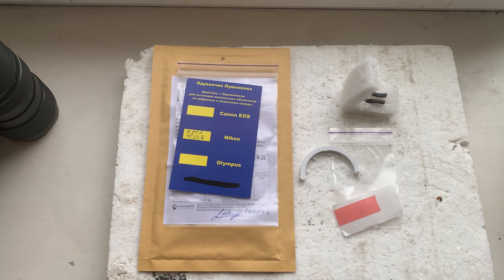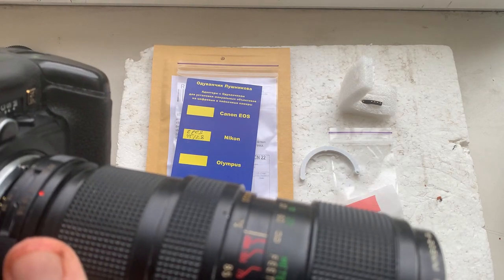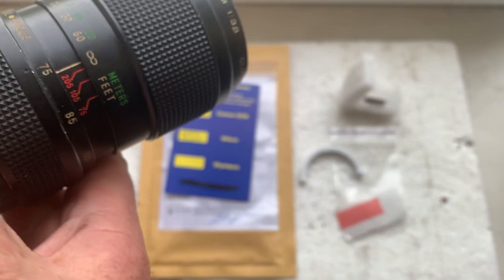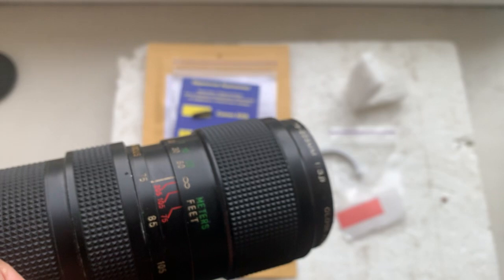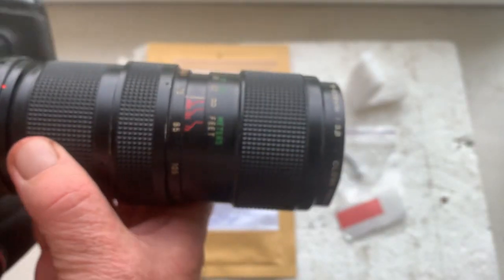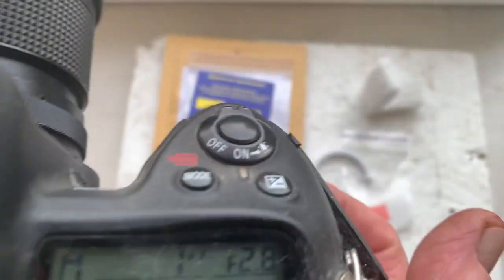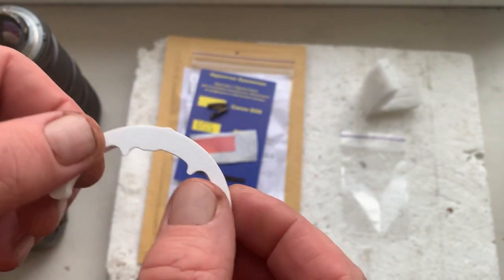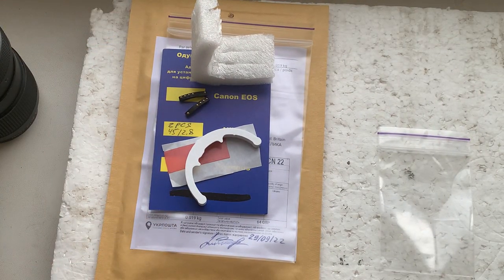Nikon Dandelion chip. (for Martin G.M. #3.)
Default data  45mm f/2.8
For direct purchase write to me:
Andrii Kurianov
Ukraine